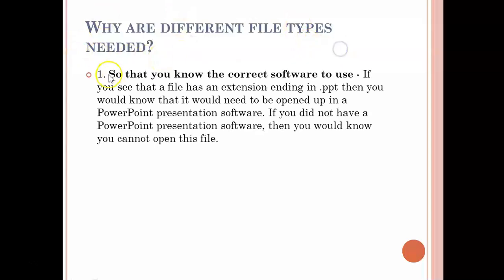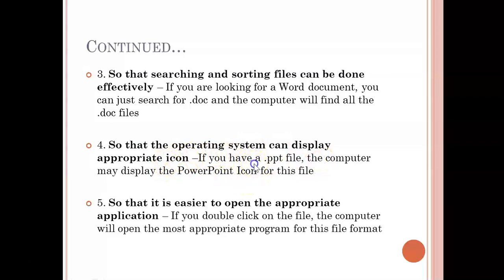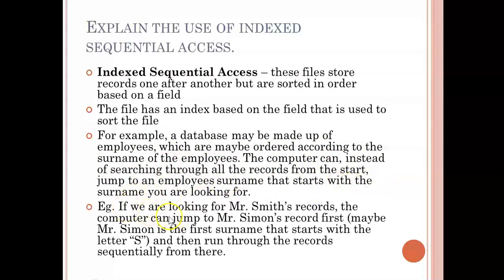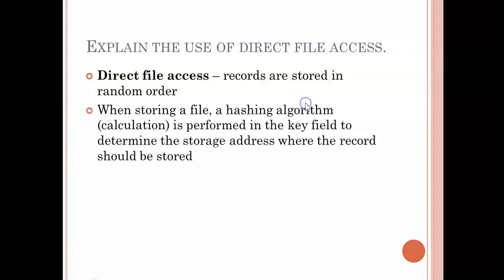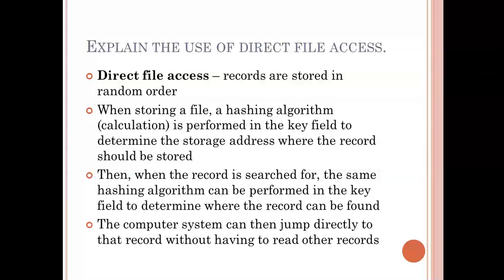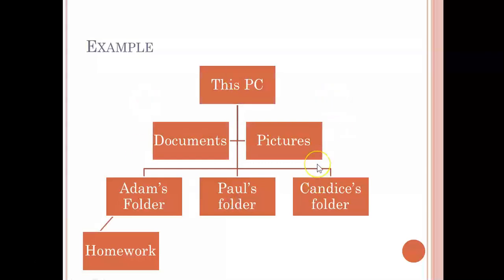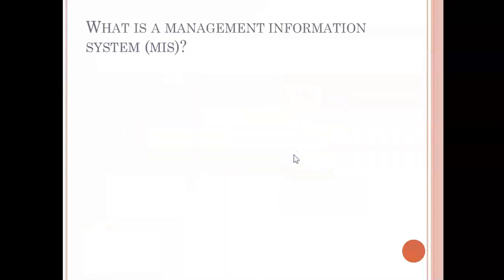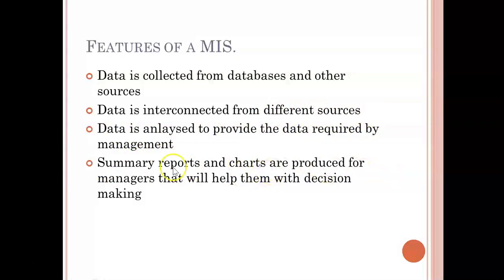Chapter 9 (Theory) - Lesson 3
This is the third and final lesson of the theory of chapter 9 (Database concepts and file formats).